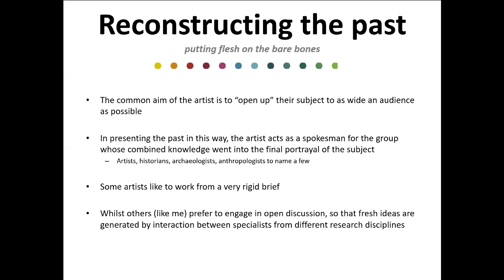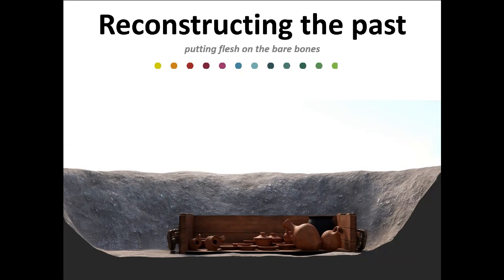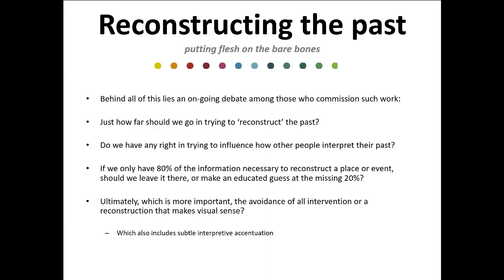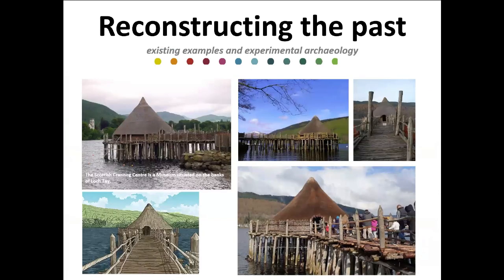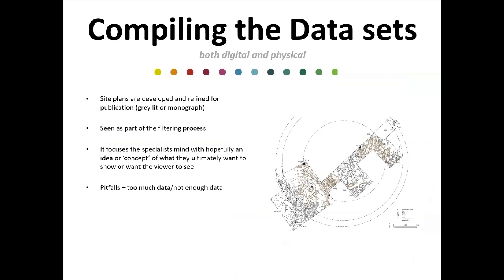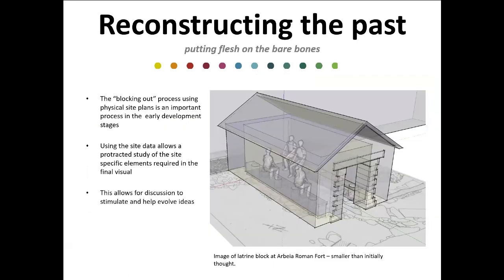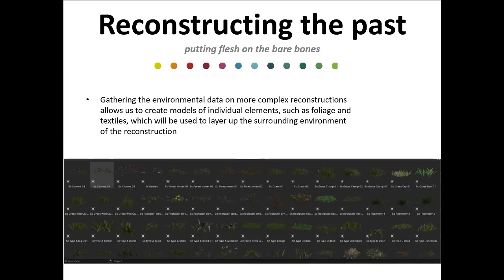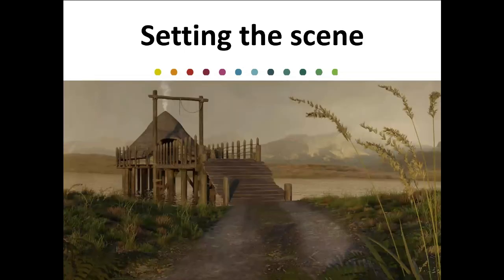Reconstructing an Iron Age Crannog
Reconstructing an Iron Age Crannog, by Mark Hoyle

This paper aimed to look at the creative process of the reconstruction artist and understand the methodology and workflow behind developing visuals created for both the general public and academics. Through this, it hopes to stimulate discussions and help evolve ideas. The paper will look at the initial stages of gathering data sets, using site recordings (both digital and physical) in the ordering process, and how the artist must interpret and observe the subtleties gathered from site data. This leads through to developing the concepts and visual look of the piece, with the aim of conveying, in a single image, the feeling and scale of a place and a culture. Within this, I aim to discuss how the artist must work within specific parameters whilst trying to utilise as much archaeological evidence as possible within the reconstruction process to create a visually appealing and accurate representation of the site in question.

The 2024 conference was supported by Historic England, and sponsored by MSDS Marine & MSDS Heritage, the Maritime Archaeology Sea Trust, the Sub-Aqua Association, the Finds Research Group, the Architectural and Archaeological Society of Durham and Northumberland and Wessex Archaeology.